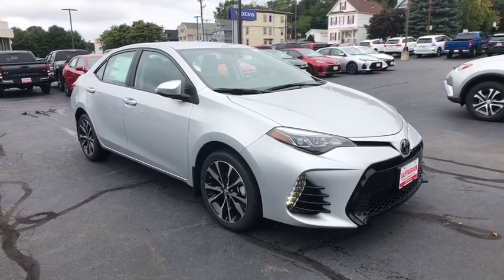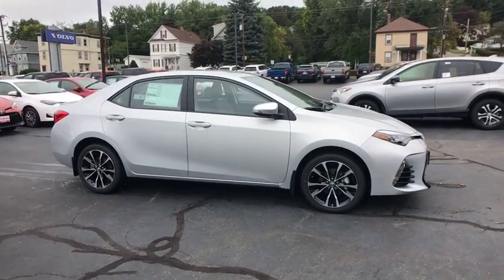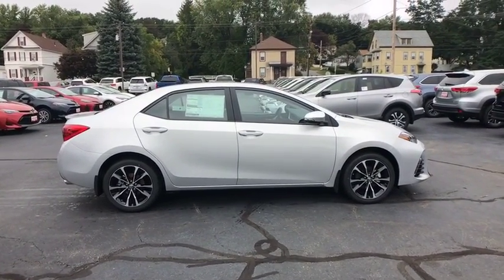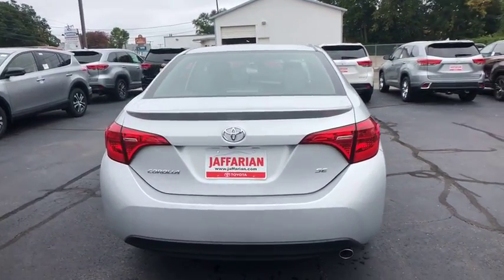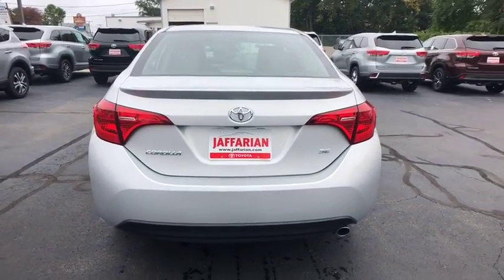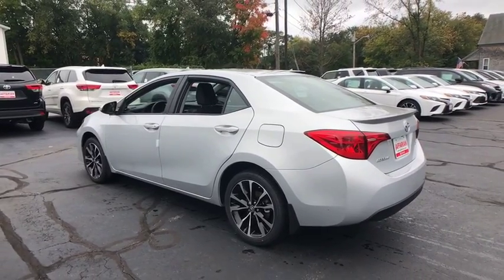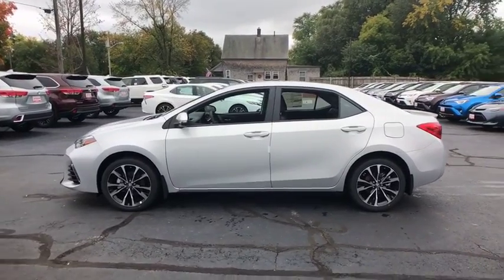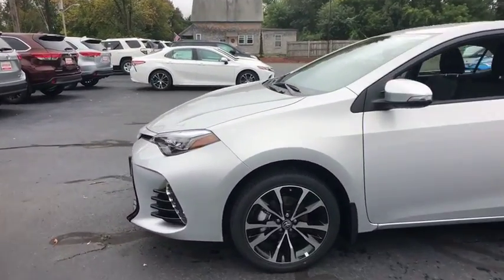2019 Toyota Corolla Haverhill MA, Lawrence MA, Methuen MA, Salem NH, Andover, MA 10226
Classic Silver Metallic N 2019 Toyota Corolla available in Haverhill, Massachusetts at Jaffarian Automotive Group. Servicing the Lawrence MA, Methuen MA, Salem NH, Andover, MA area.